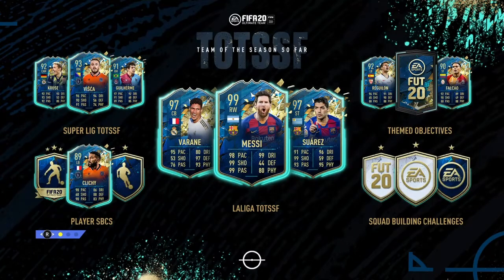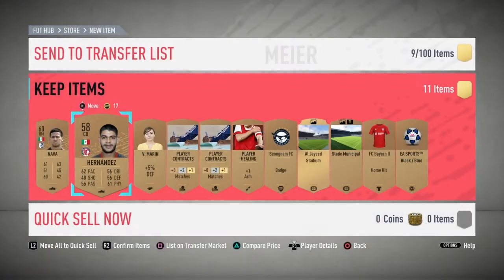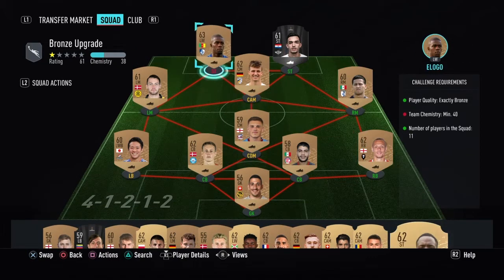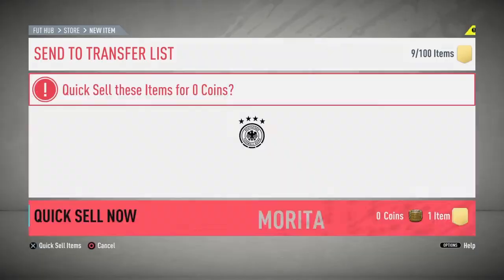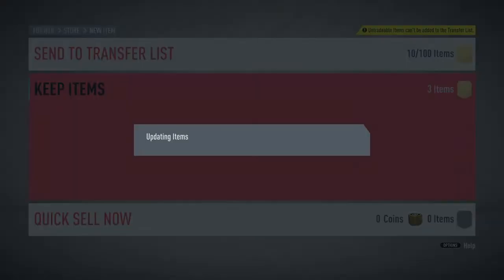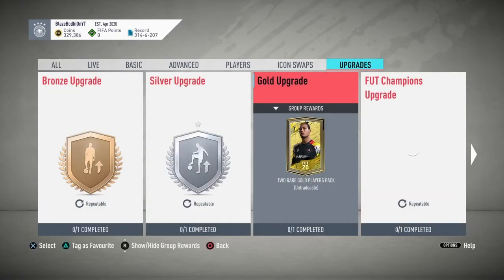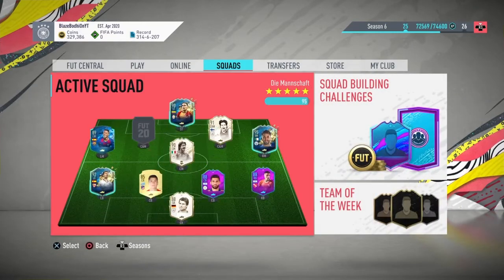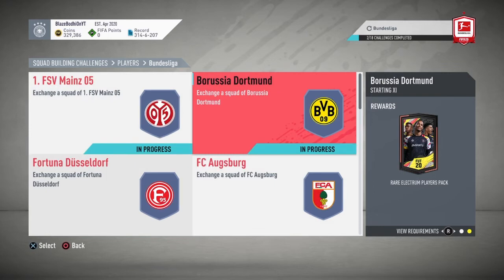How to Earn 800k a week! Fifa 20 Coin Method